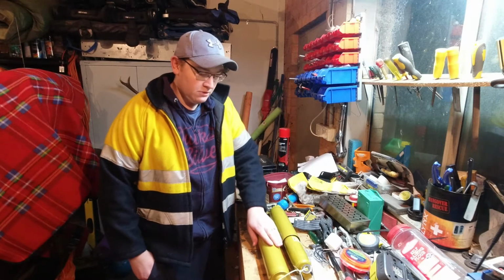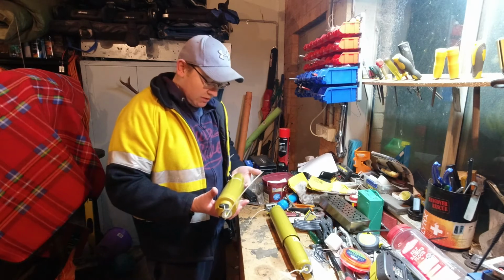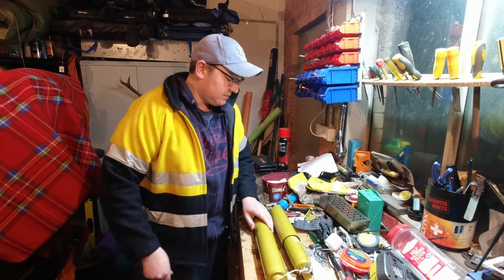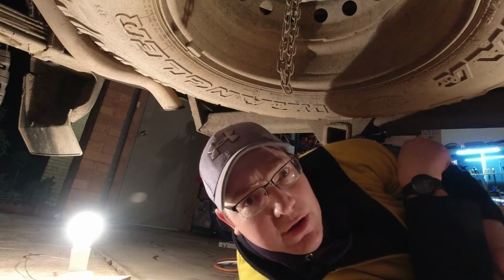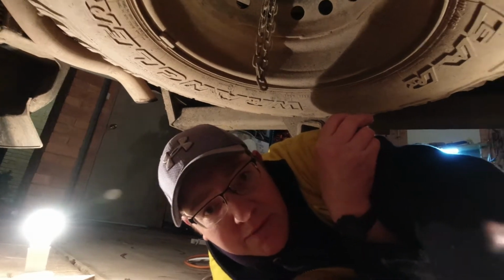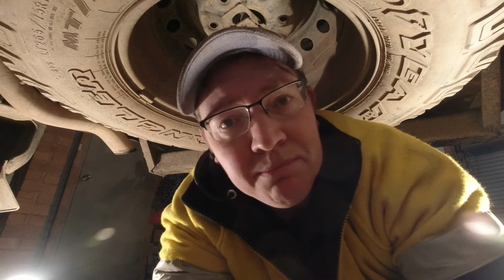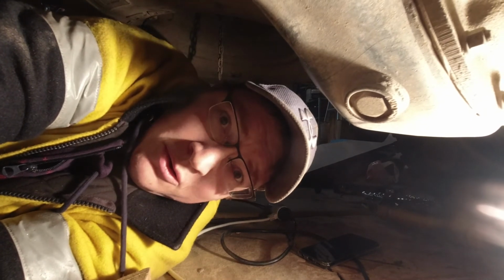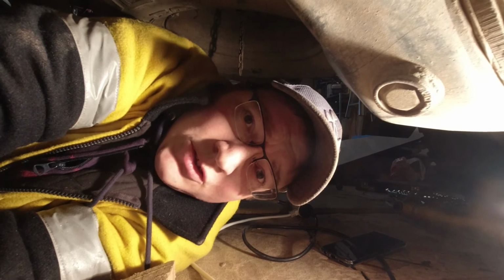DIY Shock Absorber Install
How to install rear shocks into your 4wd